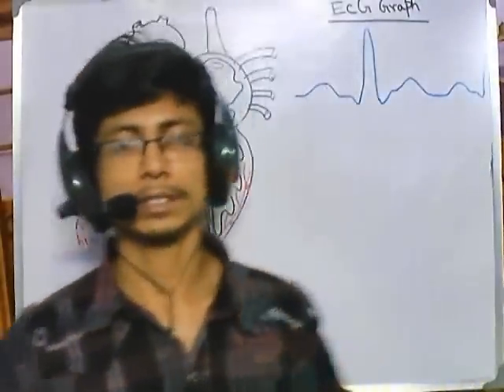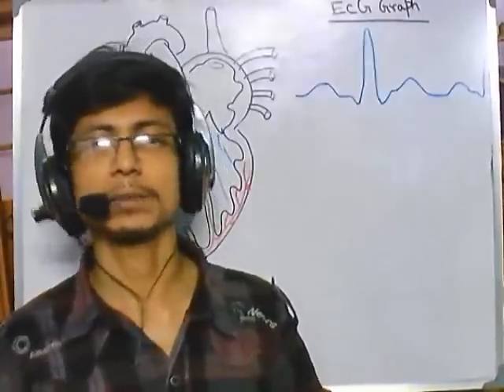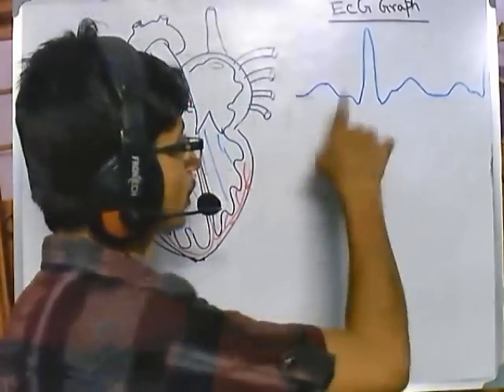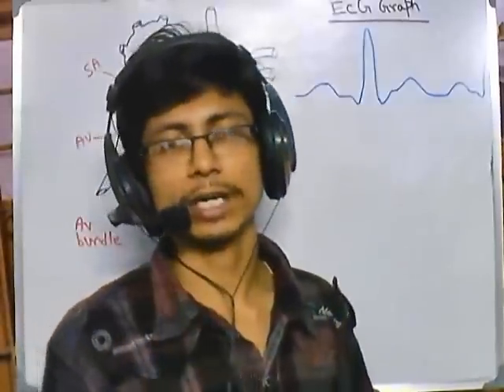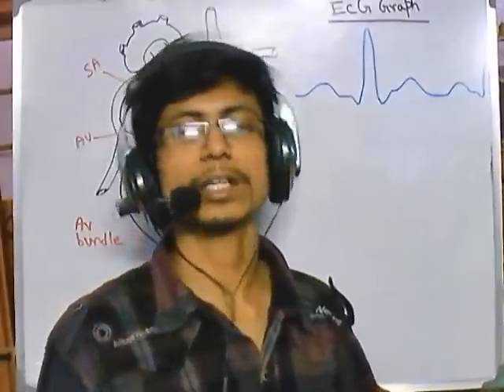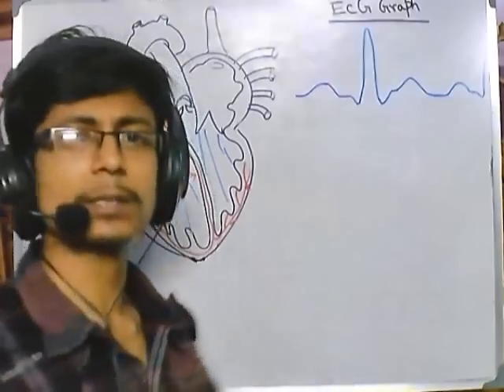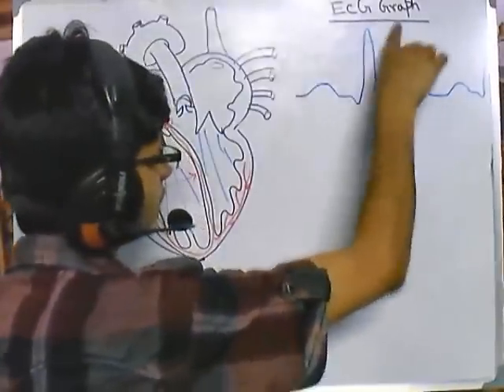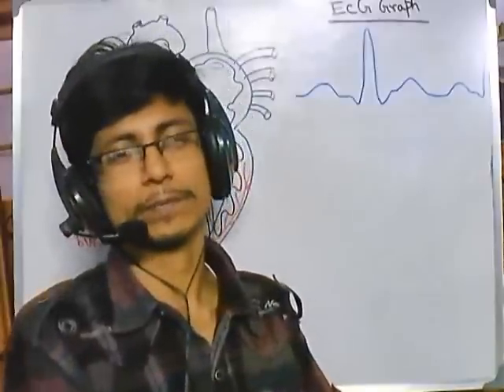ECG graph - human physiology lecture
This human physiology lecture explains the ECG graph and how to read ECG graph